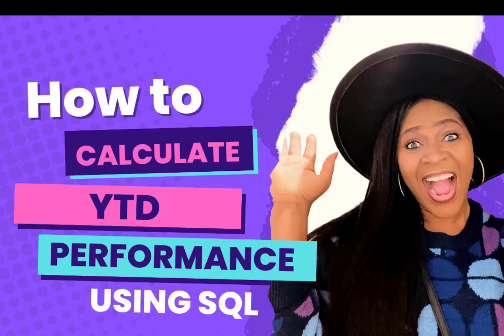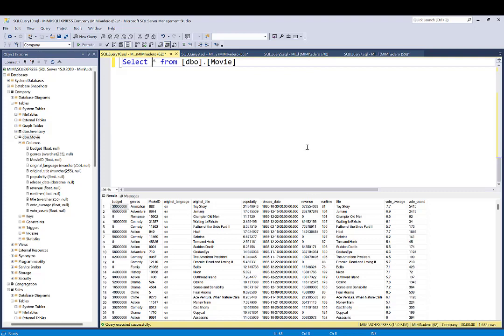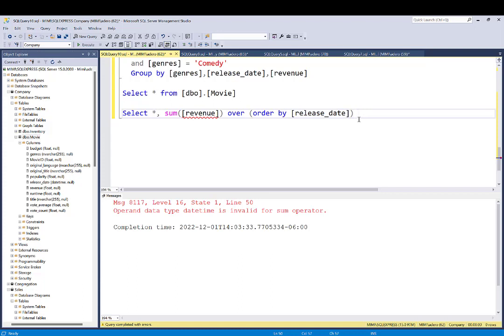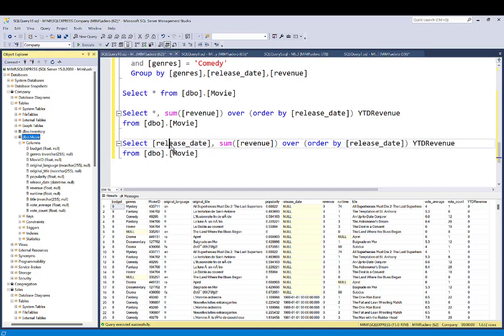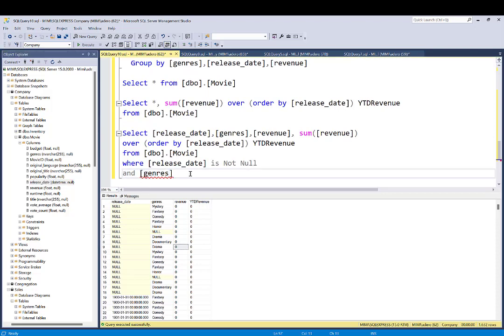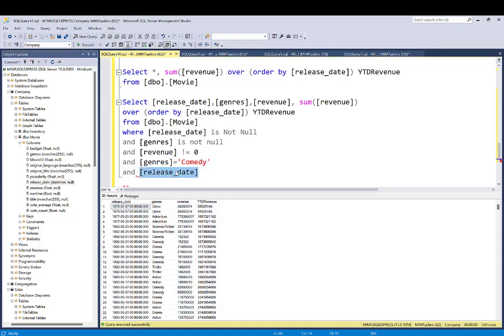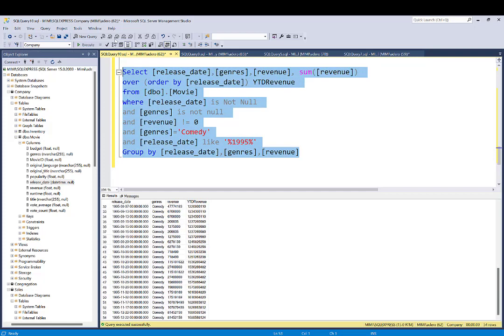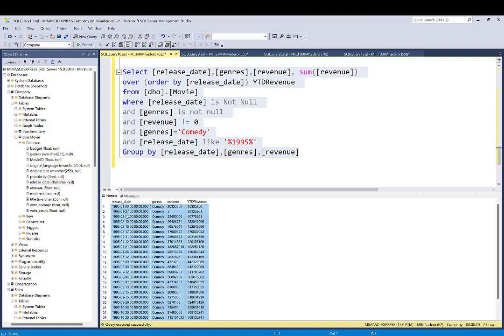How to Calculate YTD performance using SQL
In this video, you'll learn how to use SQL to run some quick queries and view your YTD (Year to Date) performance.